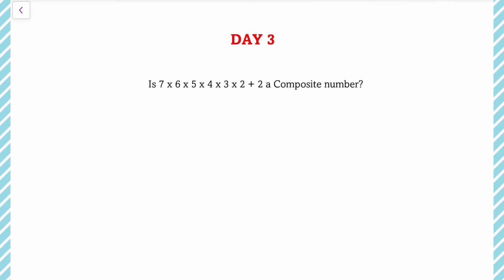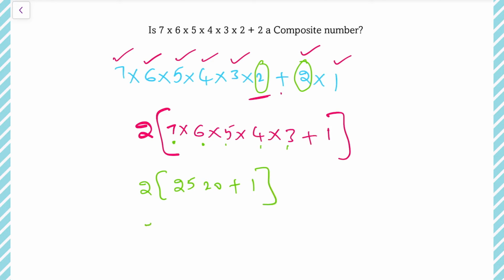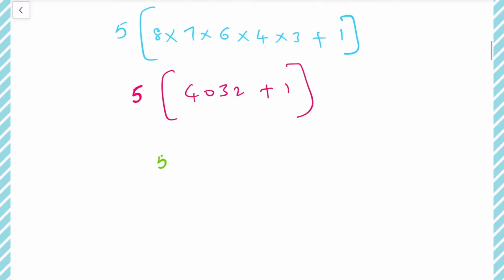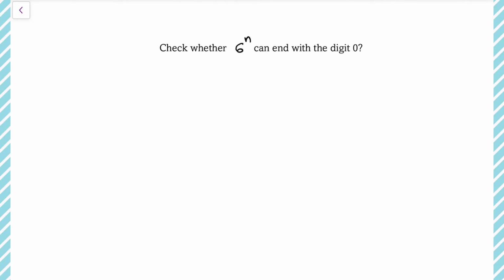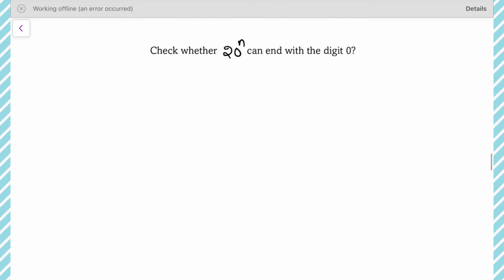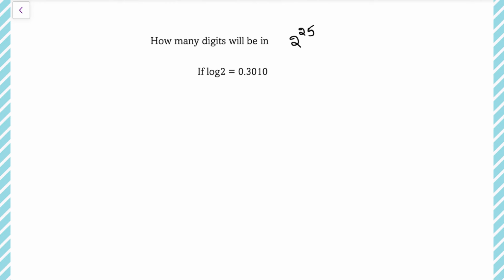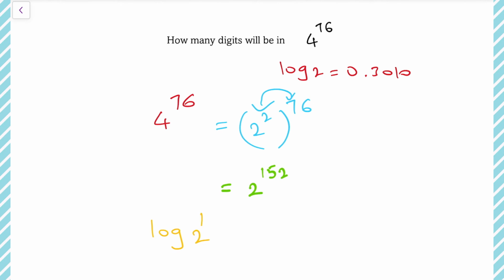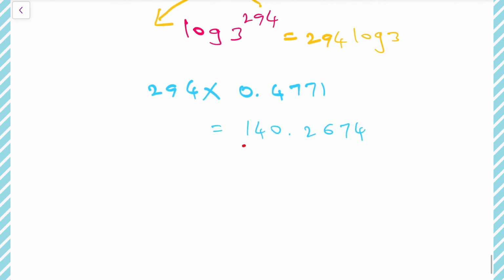Day 3 || Practice Along with Me || Class 10 || Mathematics